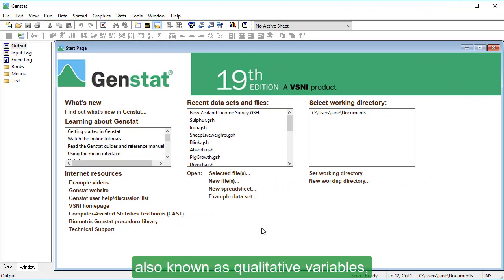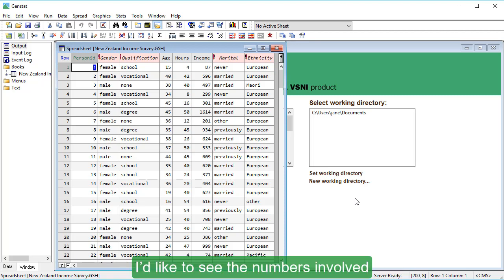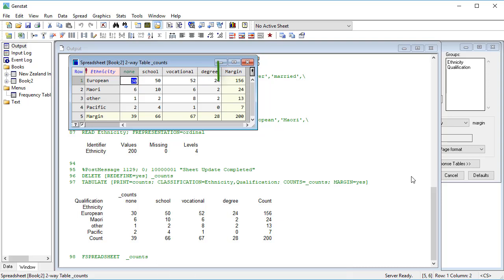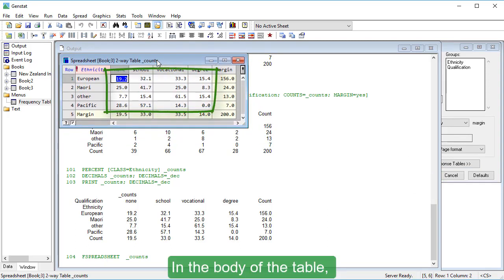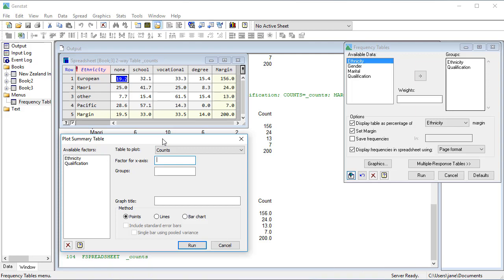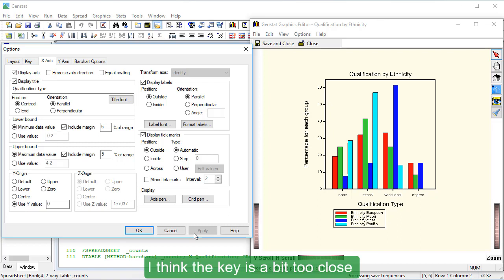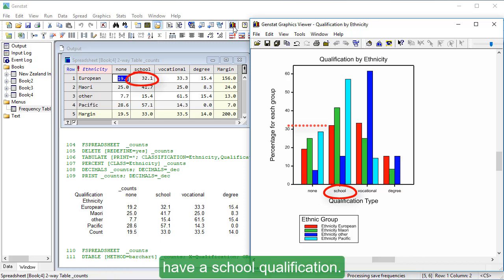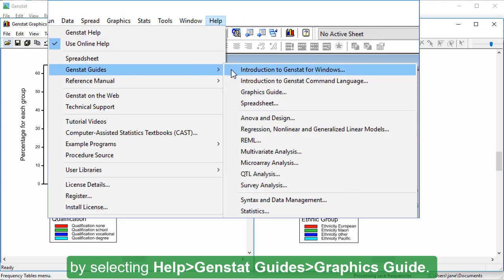Summarizing Categorical Data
explains how to create frequency tables and bar graphs